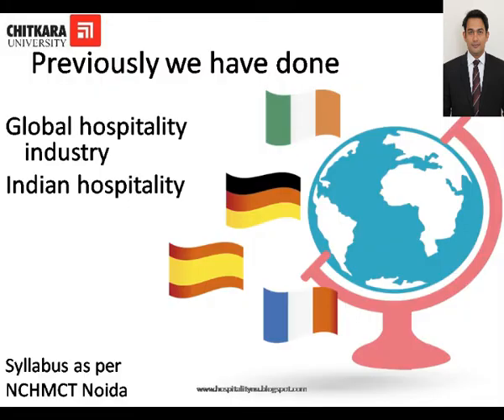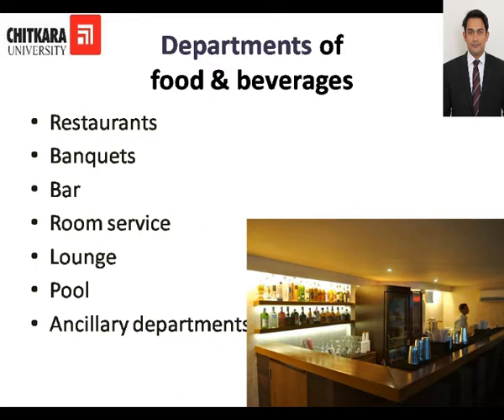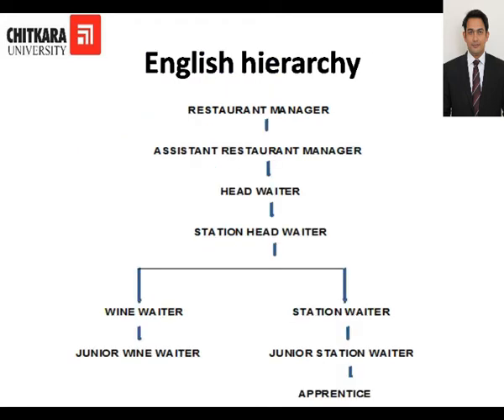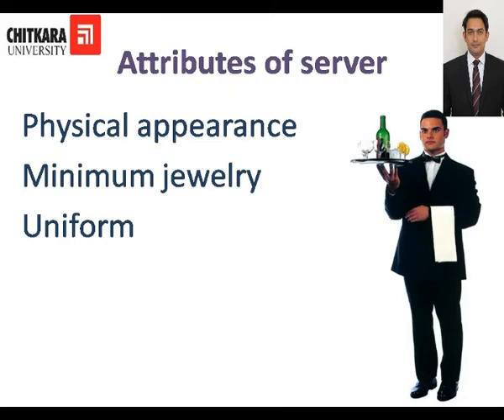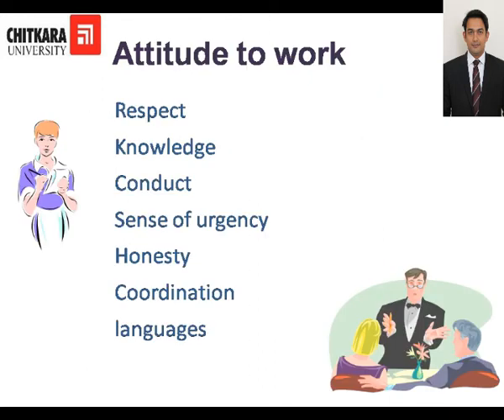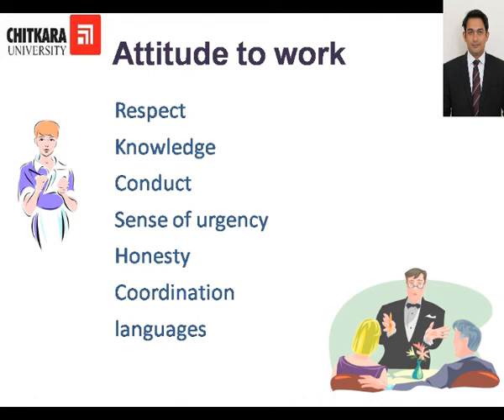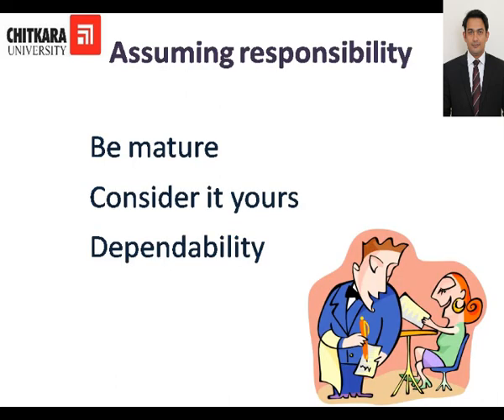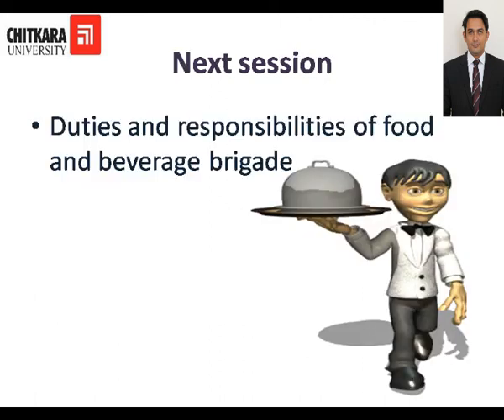Departmental Organization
No organization will be able to perform until there is adequate staff. This video explains the hierarchy of food and beverage service departments and attributes of the server.